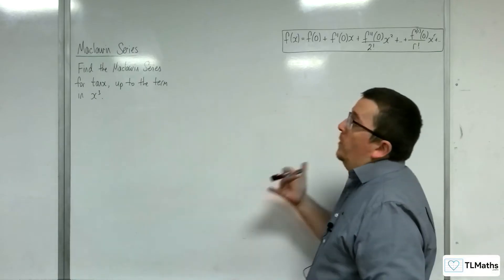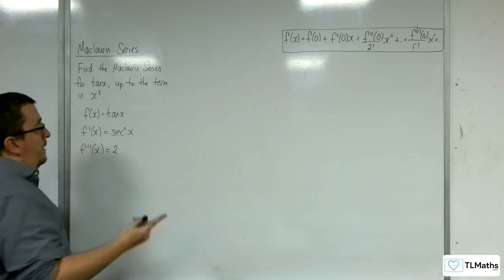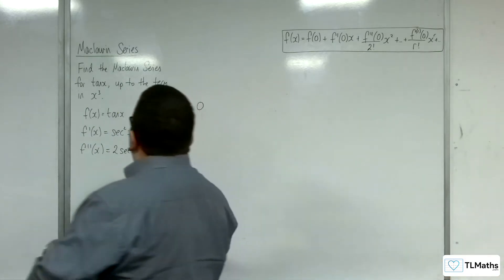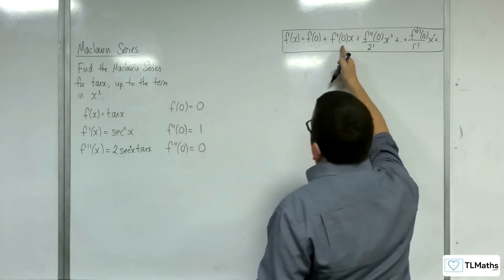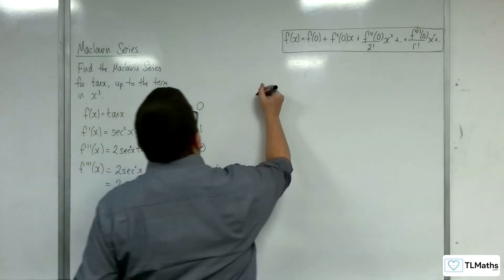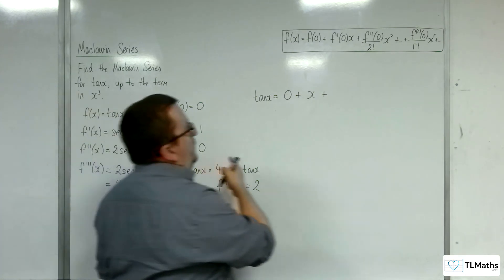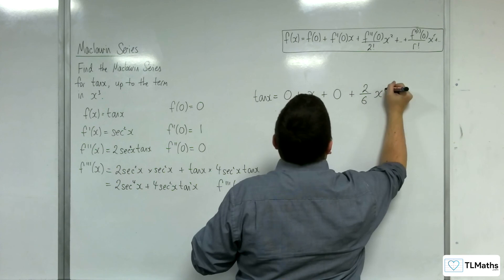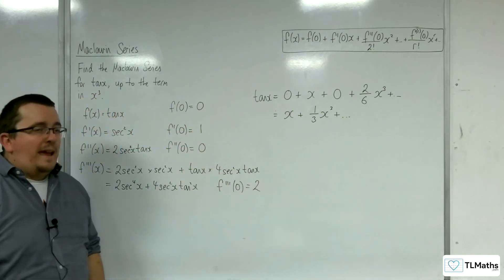A-Level Further Maths D5-04 Maclaurin Series: tan(x)